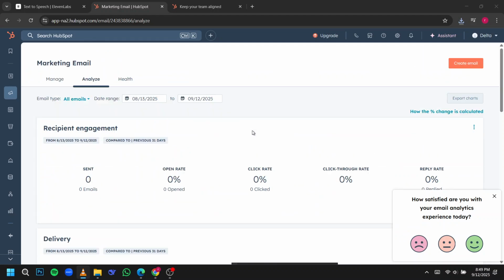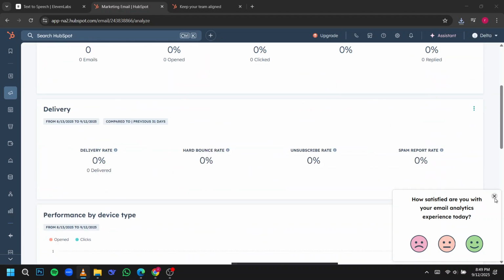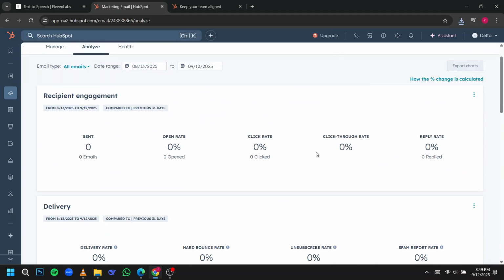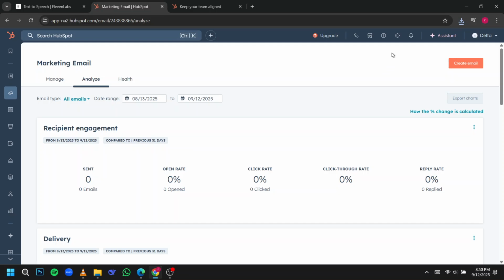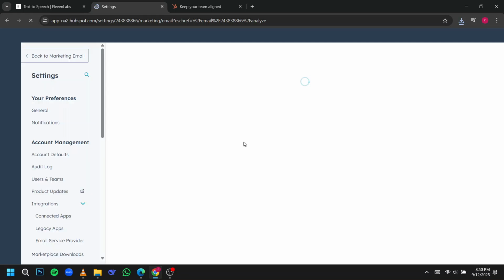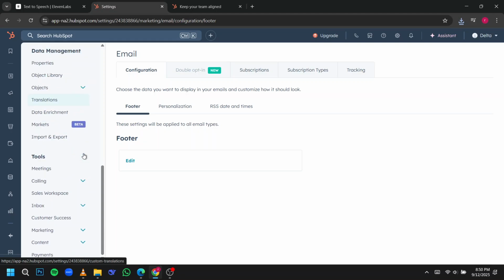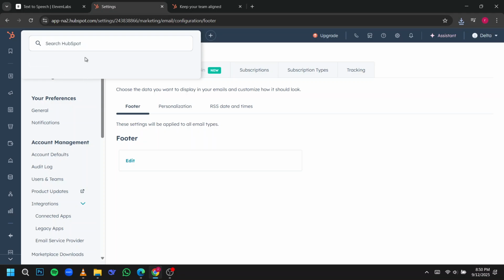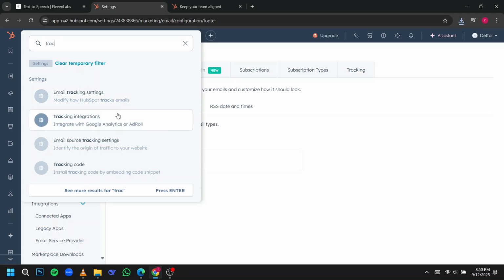How to Setup Tracking Urls in Hubspot Hubspot Help -2025 (Very Easy)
How to Setup Tracking Urls in Hubspot Hubspot Help
In this video, How to Setup Tracking URLs in HubSpot is explained step by step with HubSpot help so you can easily create tracking links for your campaigns. You will learn how to generate HubSpot tracking URLs, use them in marketing campaigns, and analyze performance with HubSpot analytics and reporting. This tutorial will help beginners understand HubSpot tracking, campaign management, and best practices for improving digital marketing results.